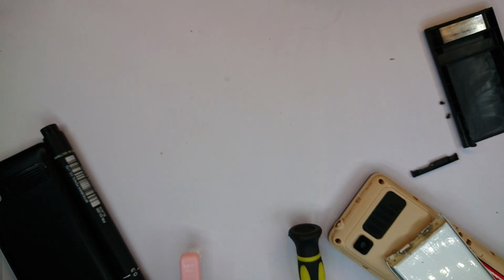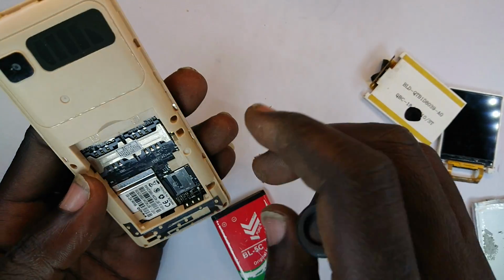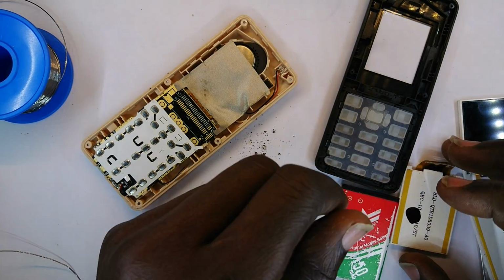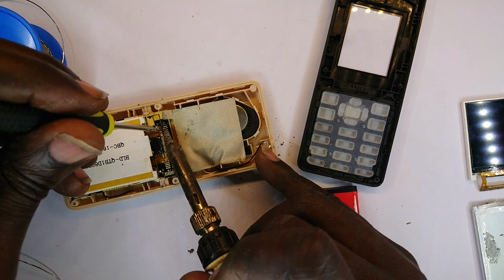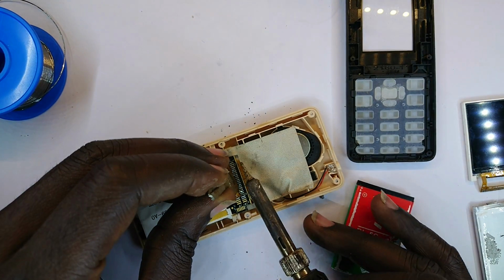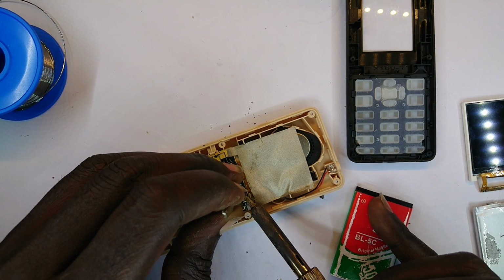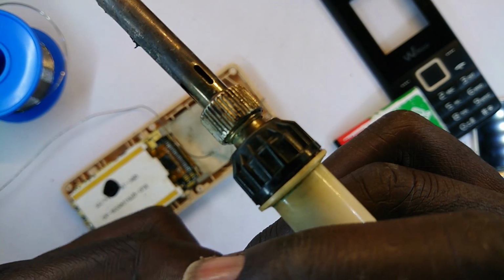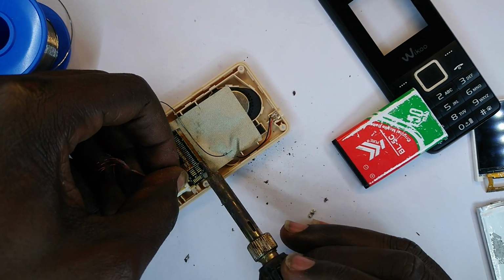Button phone screen replacement: THE PROCESS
A Repair Video for Fixing, Repairing, Solving a FEATURE phone OR BUTTON mobile phone that has a faulty or broken screen by replacing it with a new one .

This video shows you the process of removing the OLD dead screen and how to place the new replacement screen.